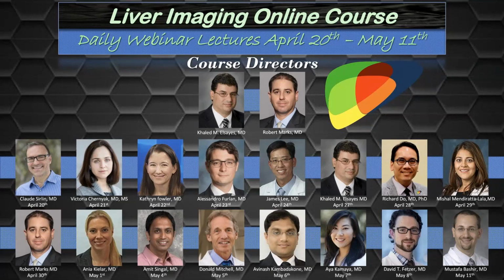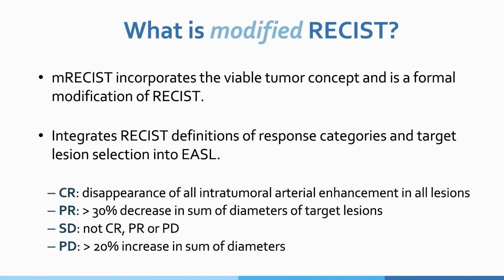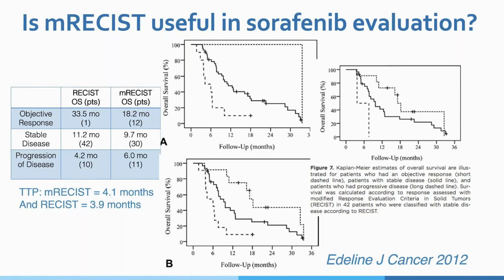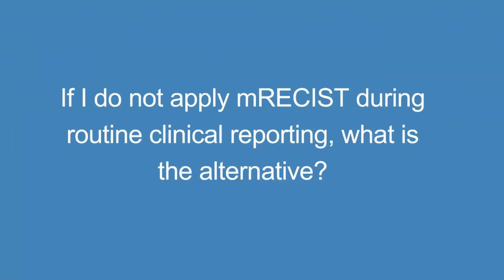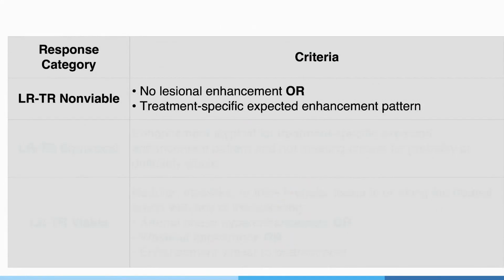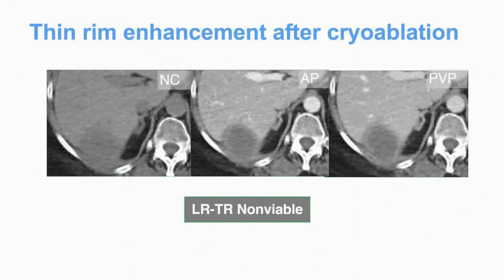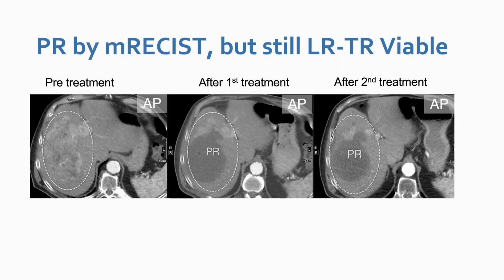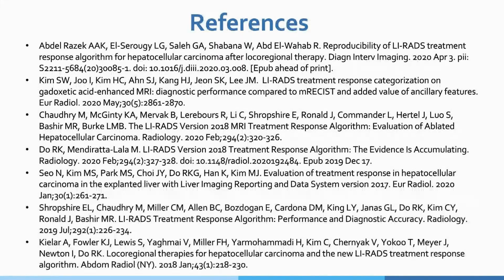13. LI-RADS: HCC Treatment Response: from Concepts to Algorithms - Part 1. By Dr. Richard Do.